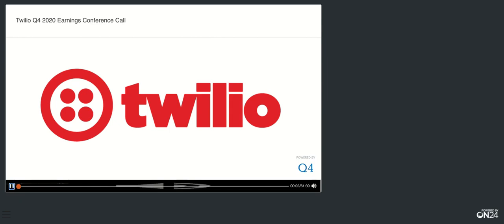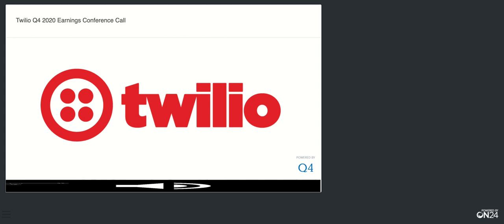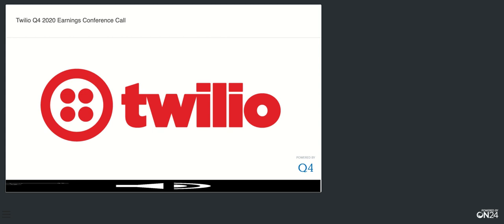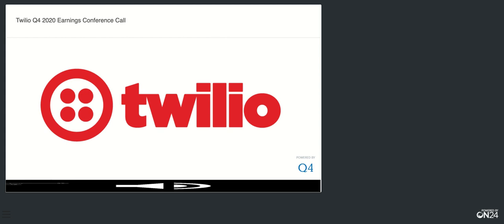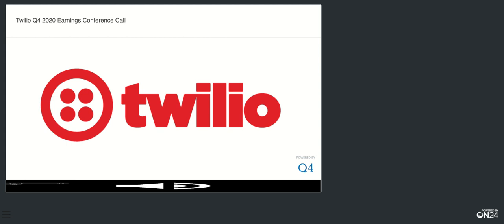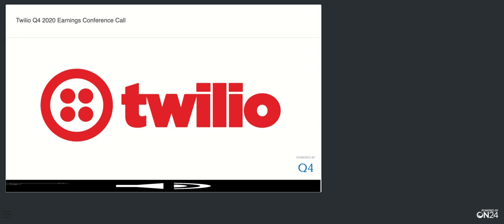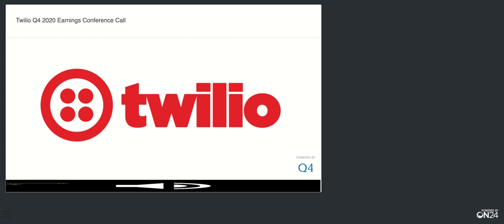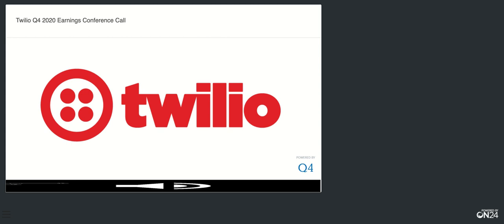[TWLO stock] Twilio Q4 2020 Earnings Call (2/17/21)